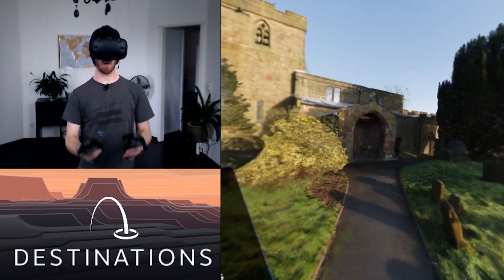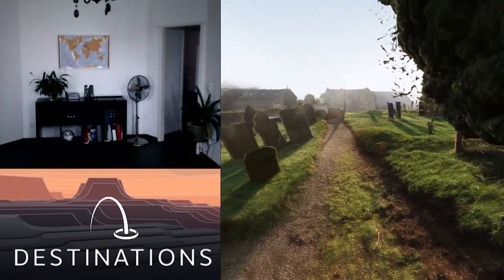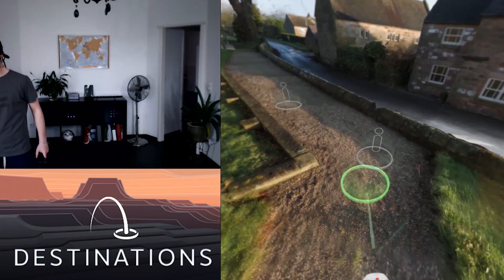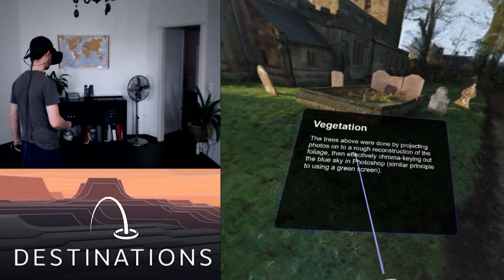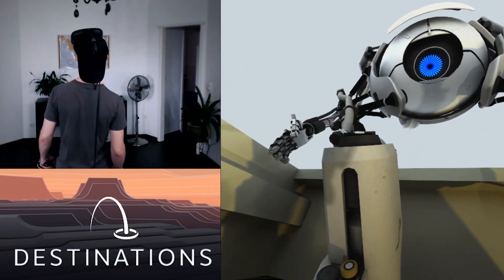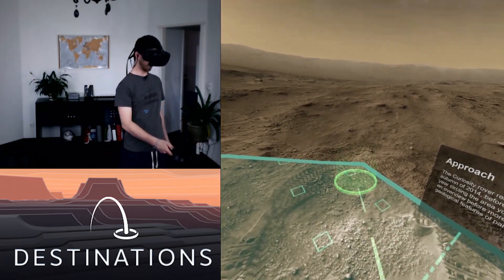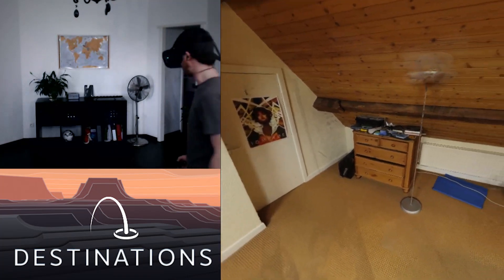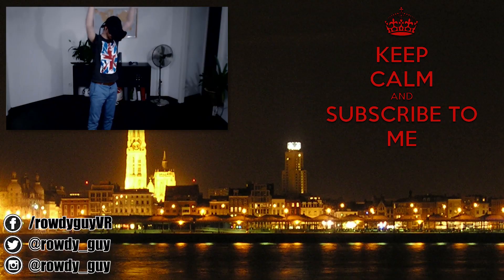EXPLORING A BOWL OF CRISPS | Destinations (Valve) - HTC Vive Gameplay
Travel everywhere, anywhere, and nowhere with the virtual travelling app from Valve using photogrammetry! Working tools released to the community!